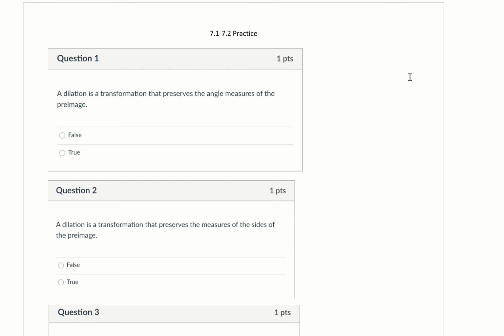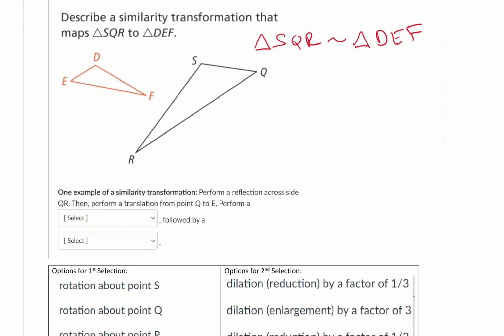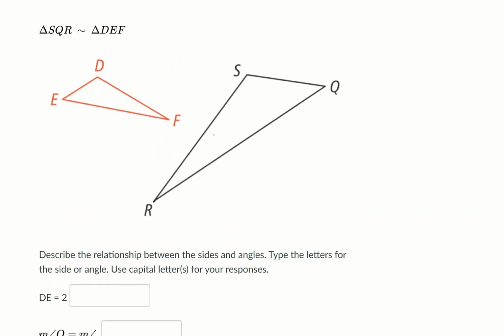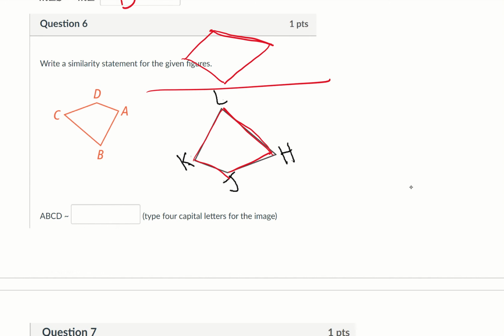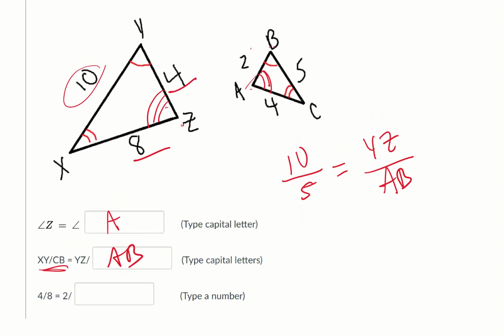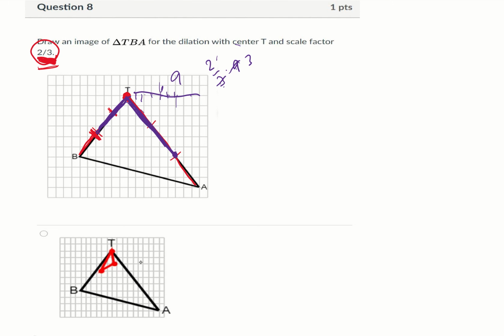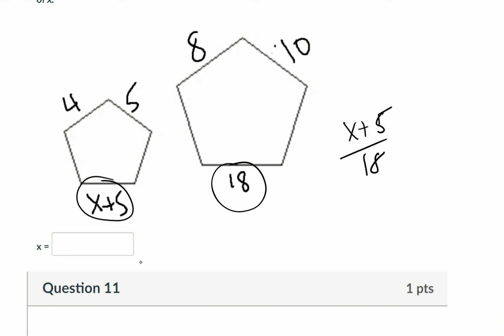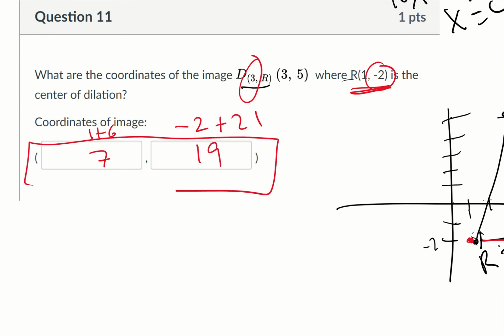Geometry Lesson 7.1-7.2 Practice